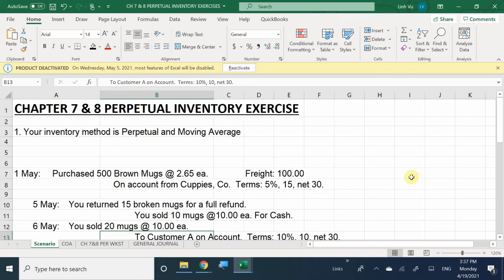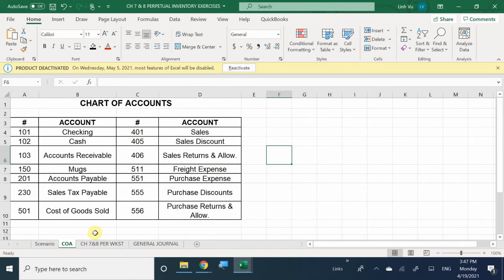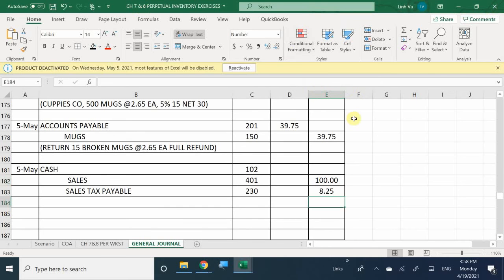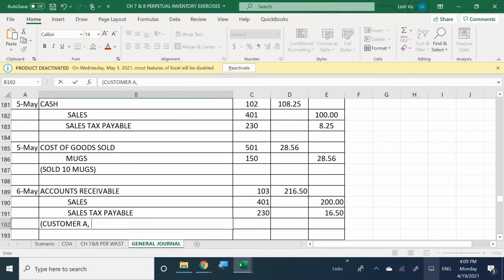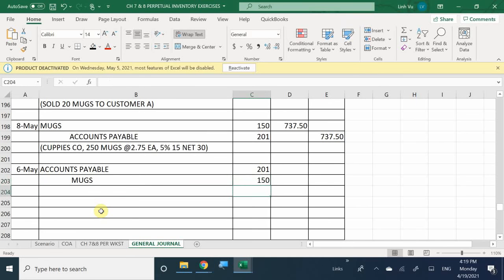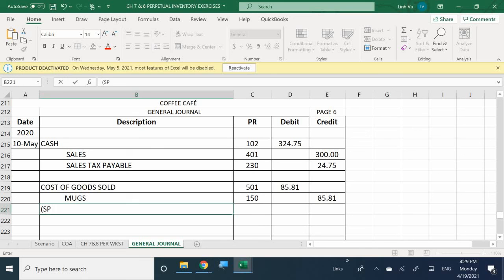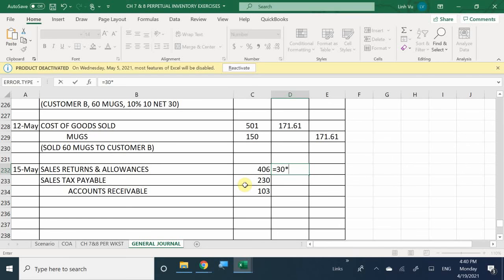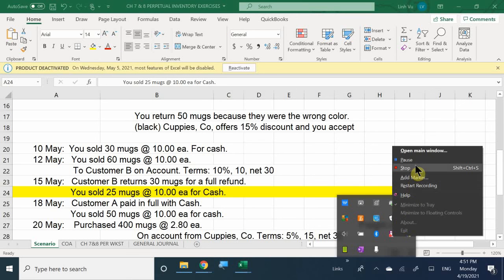PM ACCT 3.8 CH 7&8 PERPETUAL EXERCISES P1